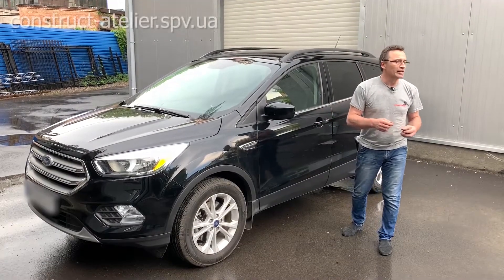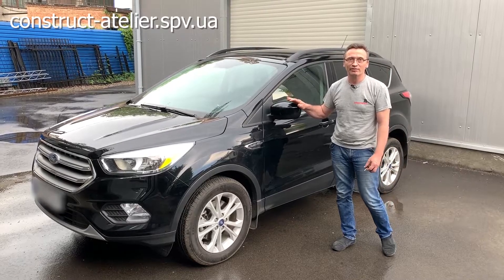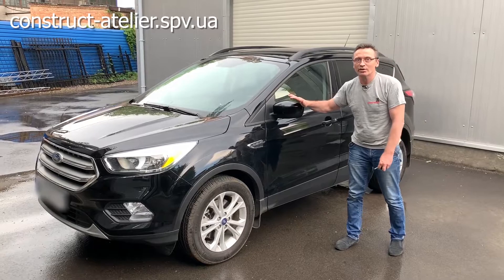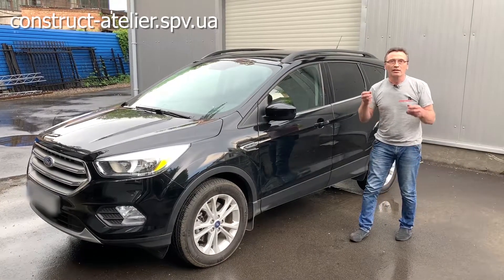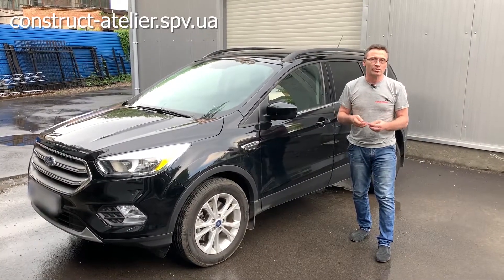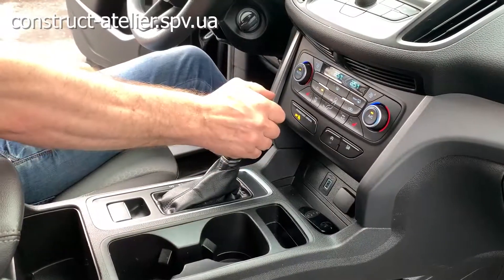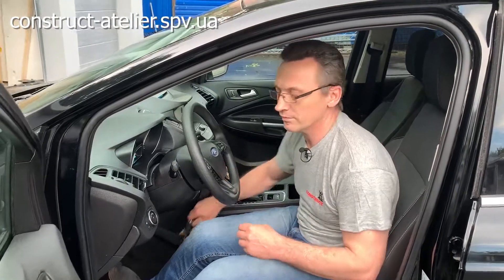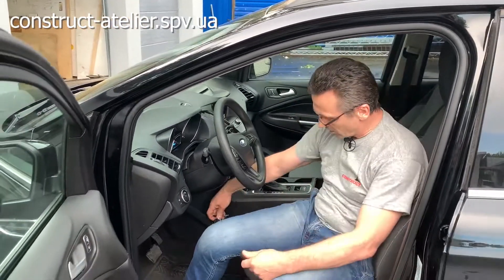Противоугонный блокиратор КПП Construct на Ford Escape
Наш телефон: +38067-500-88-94